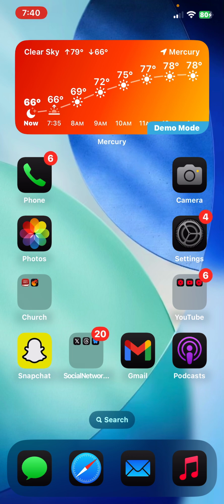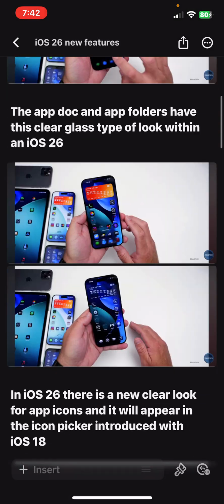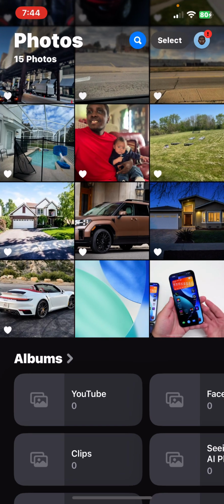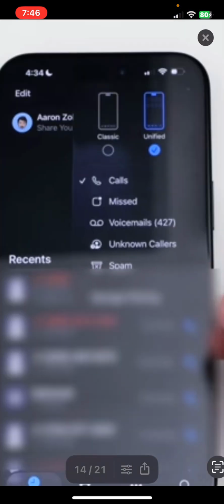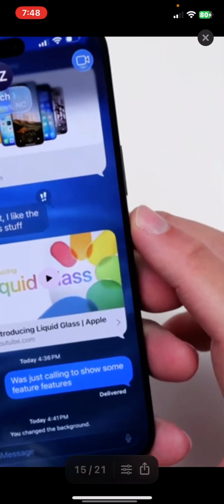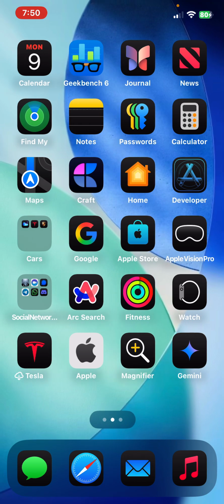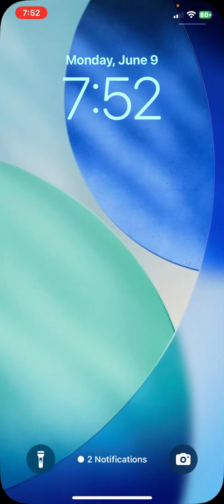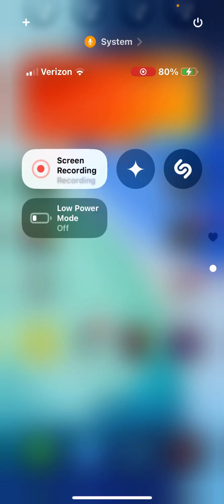iOS 26 beta 1￼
In this video I talk about what’s new in iOS 26 ￼ beta 1￼￼ Venom wallpapers